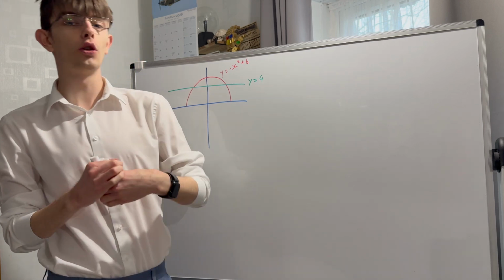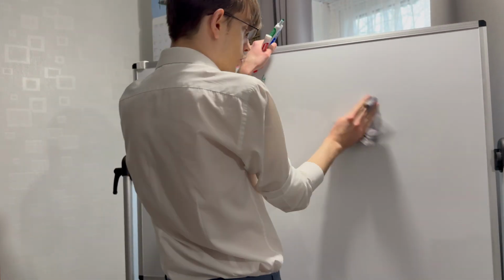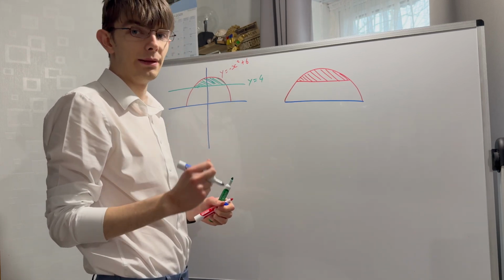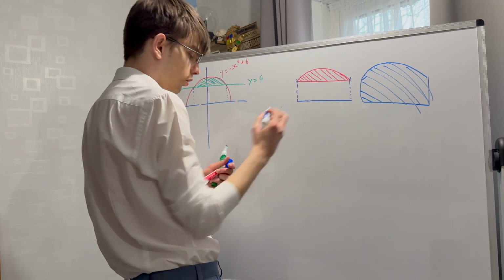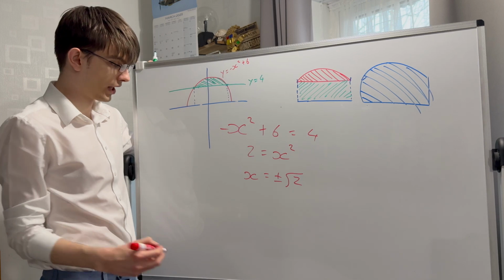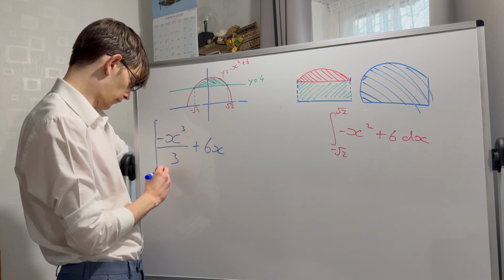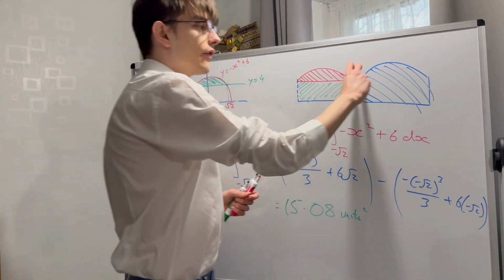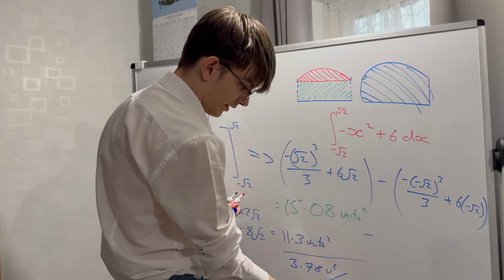How to Deal with Areas BETWEEN Two Curves | Calculus Episode 17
How do I deal with multiple lines and curves?

 This playlist will take us from first derivatives to tensors.

Suitable for A-Level maths, and anyone who is bored